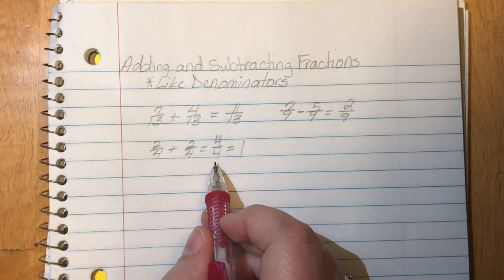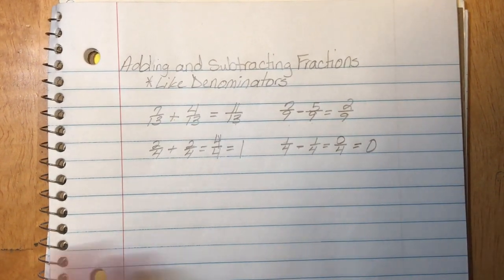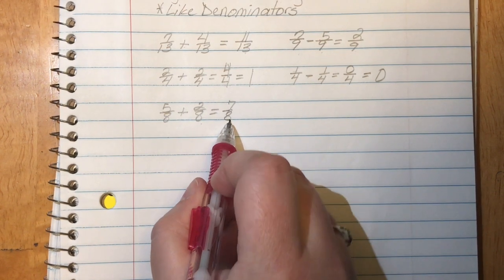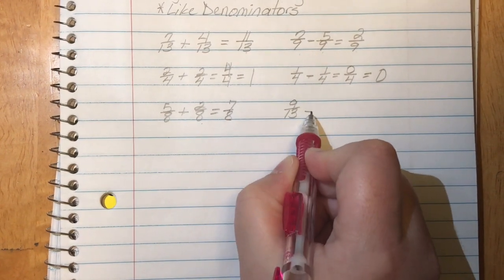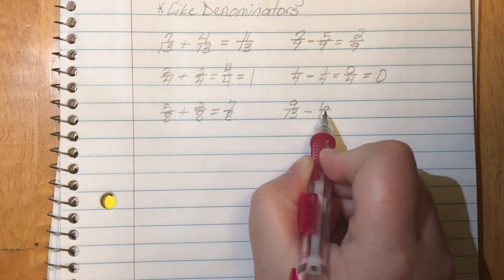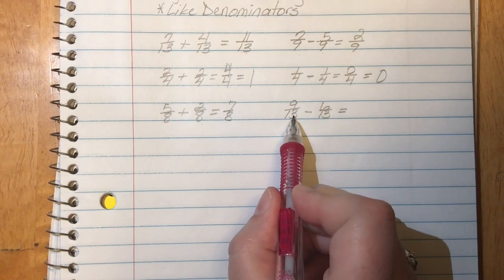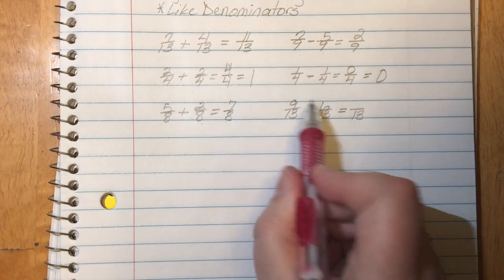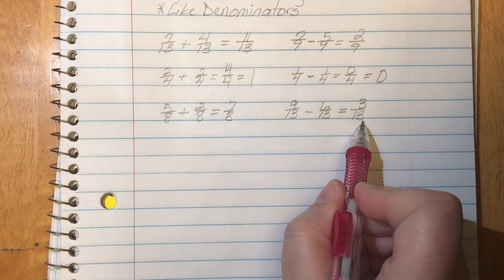Adding and Subtracting Fractions with Like Denominators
Adding and subtracting fractions that have common, or like denominators, is practiced in this video.